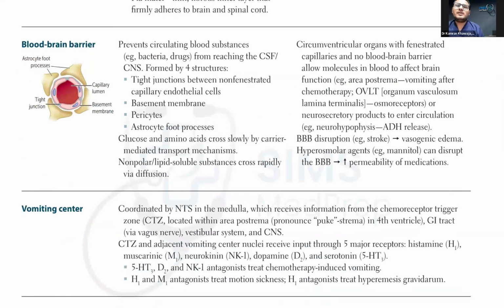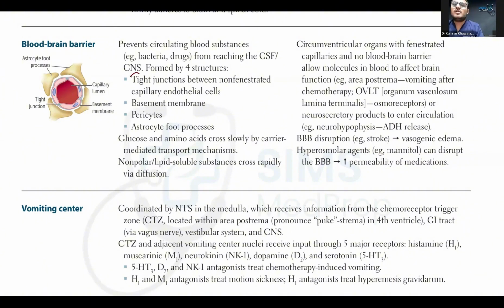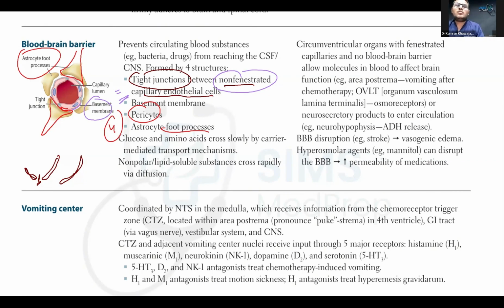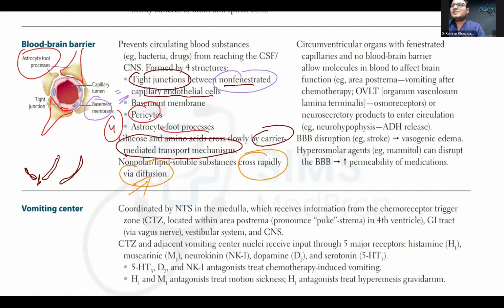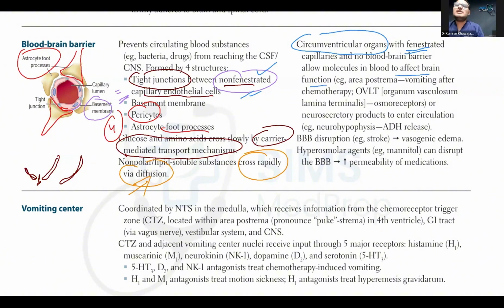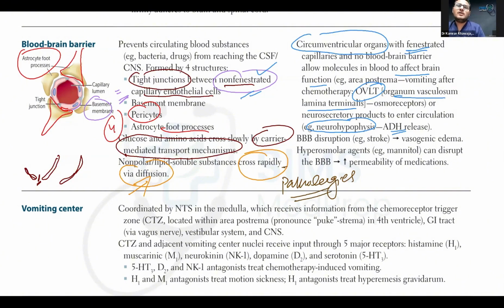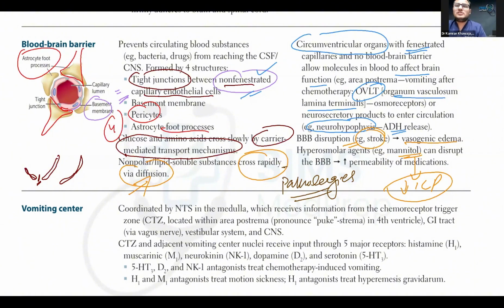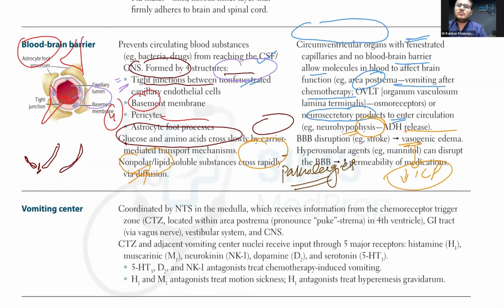Remove The #1 Mistake USMLE Test Takers Make with Blood Brain Barrier Questions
Remove The #1 Mistake USMLE Test Takers Make with Blood-Brain Barrier Questions in USMLE

Welcome to USMLE with Dr Kamran! This channel is your Ultimate Resource for mastering USMLE Step 1 and USMLE Step 2 CK. We provide exam-oriented & First aid medical Lectures, high-yield first-aid review sessions, and in-depth question-preparation strategies designed specifically for US Medical students and IMGs.
What you’ll learn on this channel:
🩺 USMLE Step 1: High-Yield concepts & Basic Sciences First Aid Lectures
🏥 USMLE Step 2: Clinical Knowledge & Management
📝 Strategy: Question breakdowns & Question Bank strategies
🧠 Prep: Exam tips, mnemonics, and study schedules